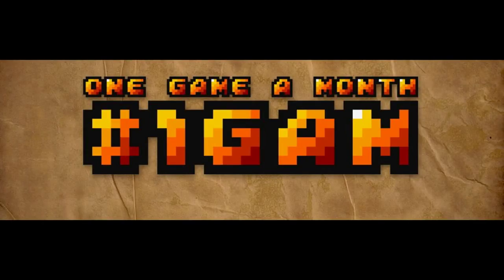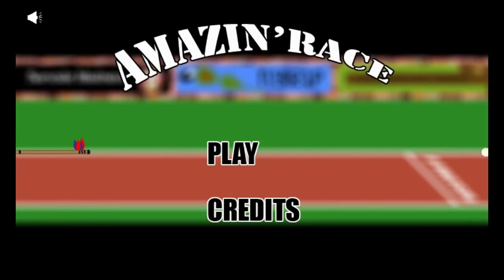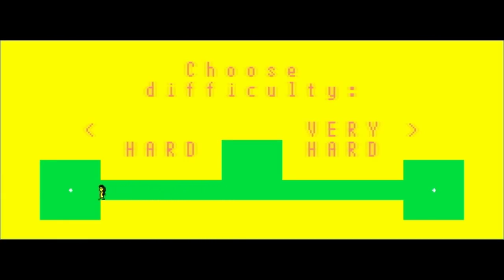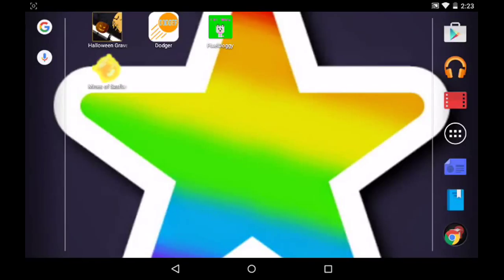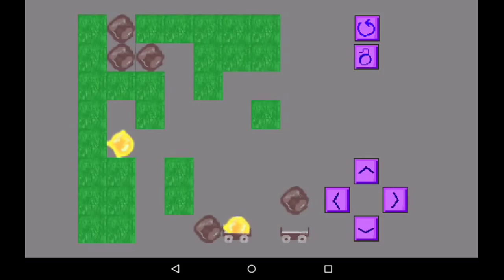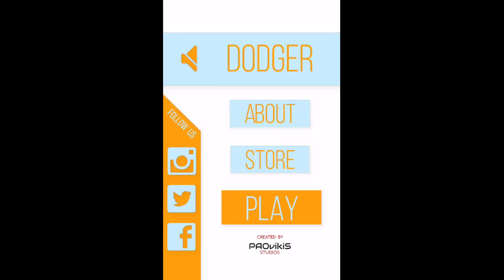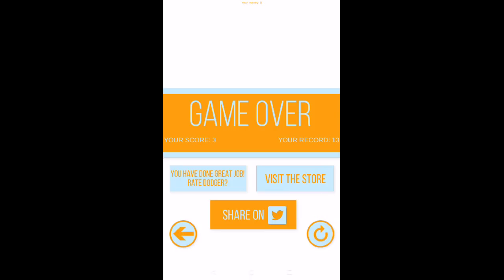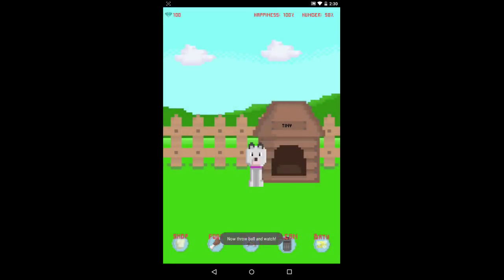Jupi Plays Indie Games: ALL THE INDIE GAMES [1GAM November 2015] [Part 8]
Basically I wanted to play all of the games that were entered in the One Game a Month, so I did. This is the month of November, 2015 The optional theme was Prose.
00:36 - Hunter Killer
02:05 - Amazin’Race
02:59 - This Is Not Thirty Levels
04:29 - Avoid the Red Ball
05:22 - Mines of Szuflandia
06:30 - Halloween Graveyard Ride